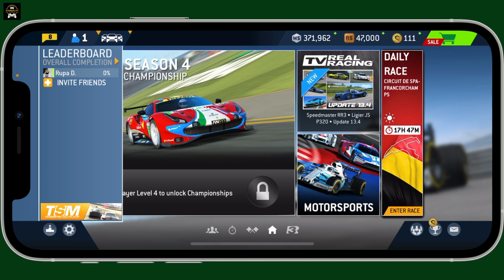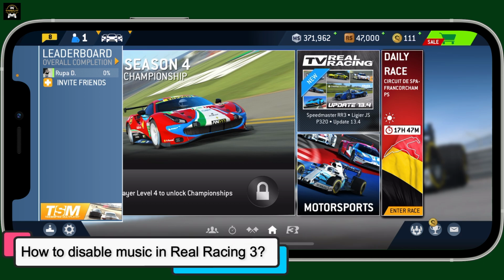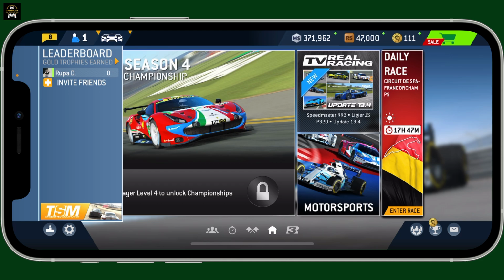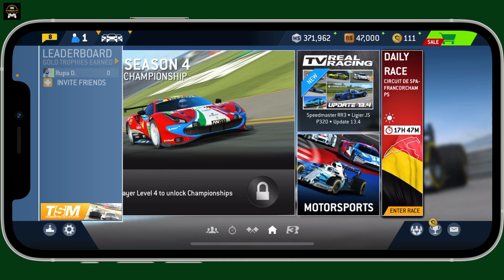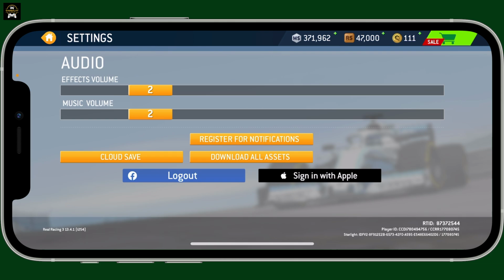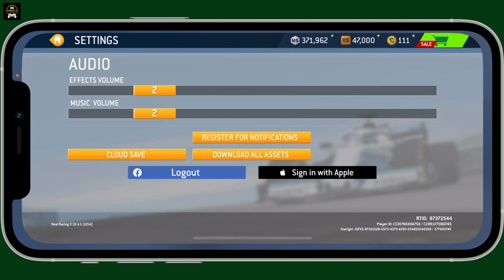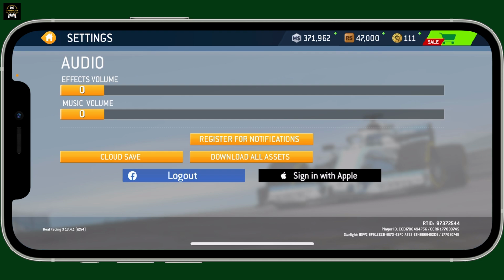How to Disable Music in Real Racing 3? Mute Music in Real Racing 3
Don’t want music while racing? 🎵🚫 Learn how to disable music in Real Racing 3 quickly and easily. Whether you prefer to race in silence or play your own background music, this step-by-step guide will show you how to mute in-game music without affecting sound effects or gameplay.